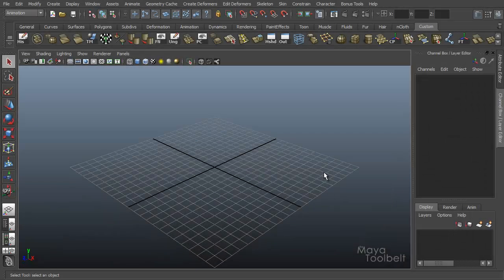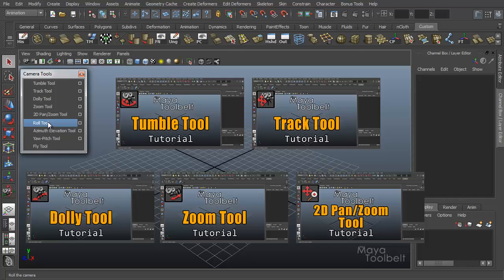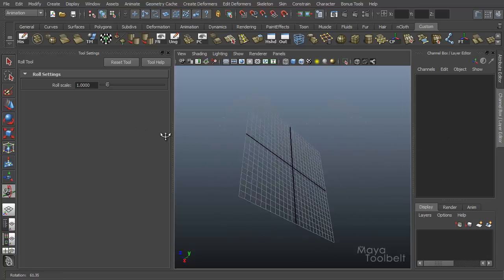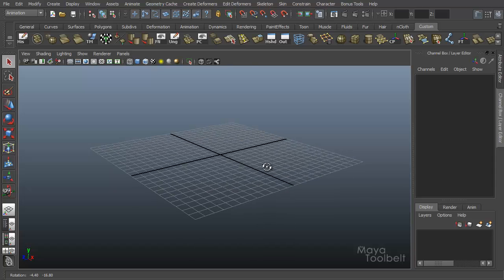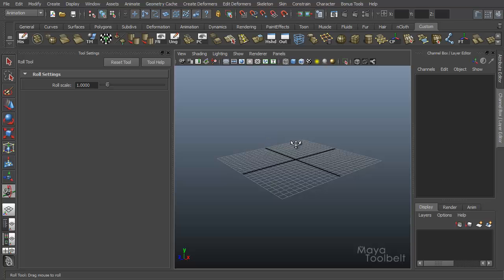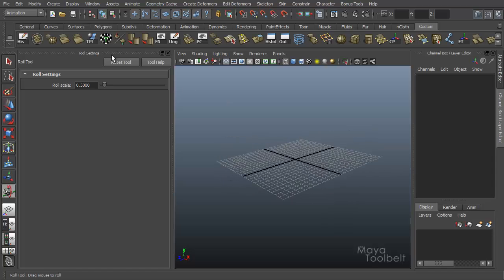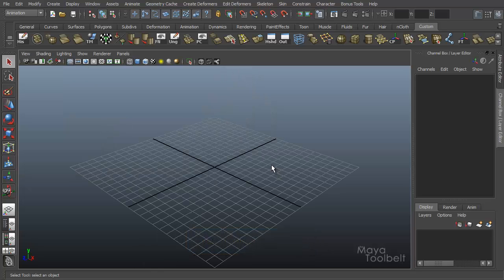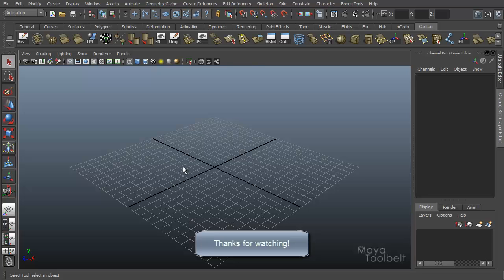The Maya Toolbelt - Roll Tool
A tutorial going over the Roll Tool in Maya.